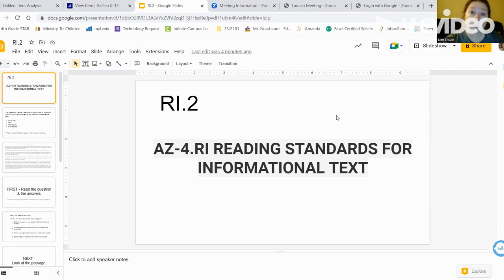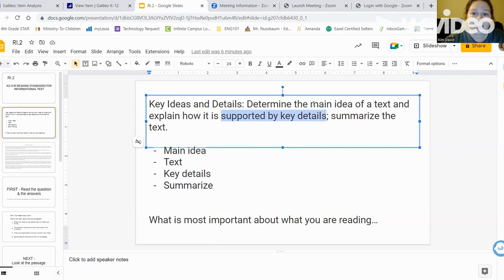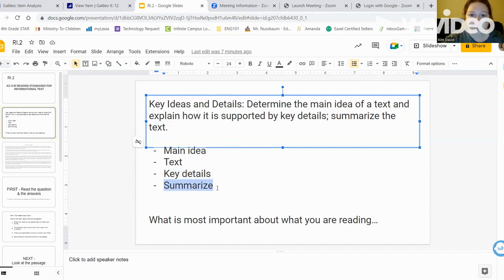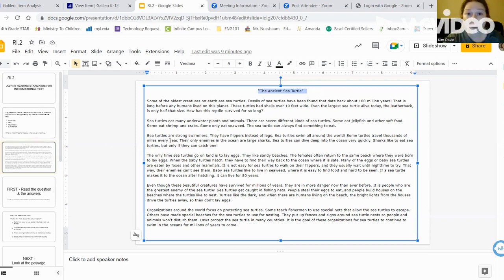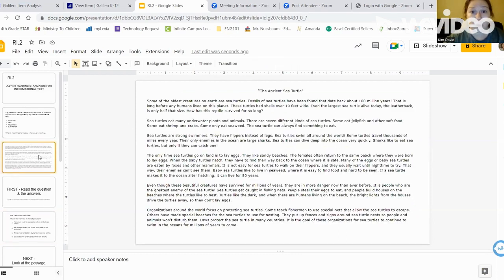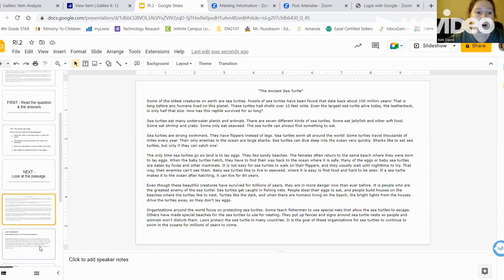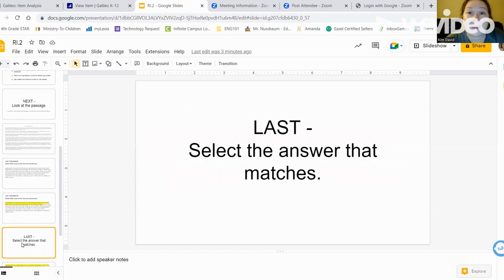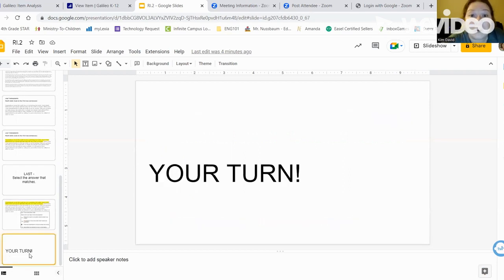RI2 - Finding the Main Idea of a Paragraph